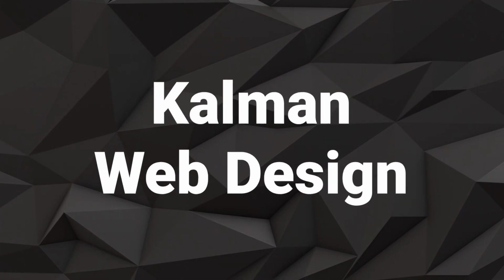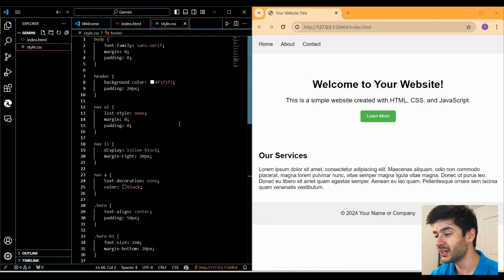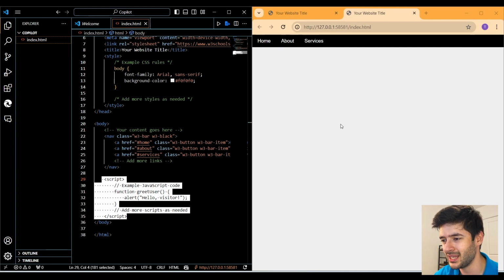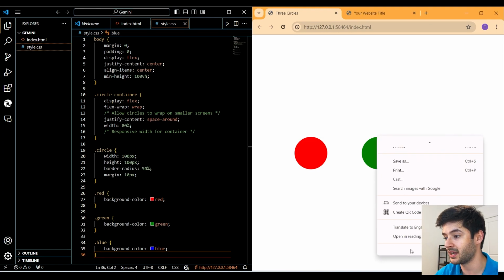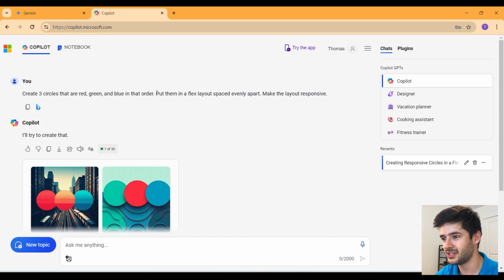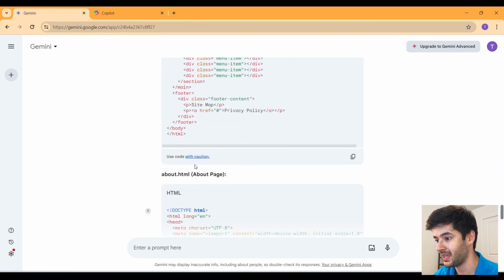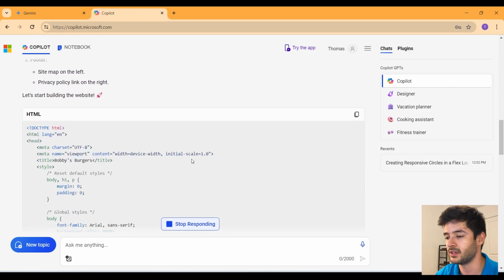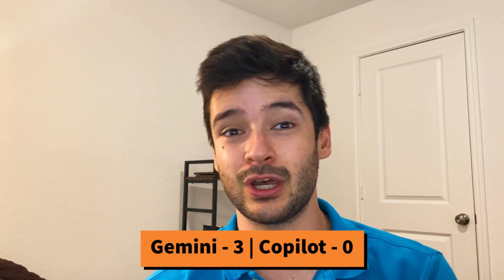AI Wars: Google Gemini vs Microsoft Copilot for Web Development - Web Dev Showdown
Ultimate web development showdown! In this video, we dive deep into the AI Wars between Google Gemini and Microsoft Copilot. Discover which AI powerhouse reigns supreme in crafting the most efficient, dynamic, and innovative websites. From coding to design, we analyze the strengths and weaknesses of each platform to help you make the best choice for your web development projects. Don't miss out on this epic Web Dev Showdown!

Prompts Used:
Create a complete website using html, css, and javascript.

Create 3 circles that are red, green, and blue in that order. Put them in a flex layout spaced evenly apart. Make the layout responsive.

Create a website with a hero image. The navigation should include the following links: home, menu, and about. On the homepage inside the hero image, include an h1 that says "Bobby's Burgers" is centered in the hero, with a centered button that says "View Our Menu" below the h1. All pages should have the navigation and a footer with the site map on the left and the privacy policy link on the right. The menu page should have a 3x3 layout using css grid with spacing between each grid element; fill each grid item with red. The about page should have a placeholder for an image on the right with text to the left of that. The color scheme for the website is blue, white, and black. Include proper contrast on the entire website.